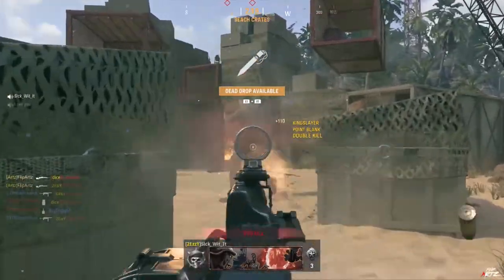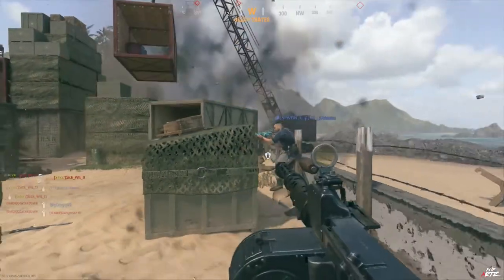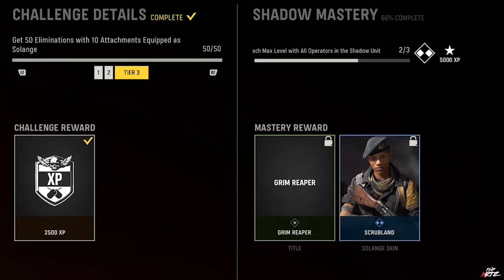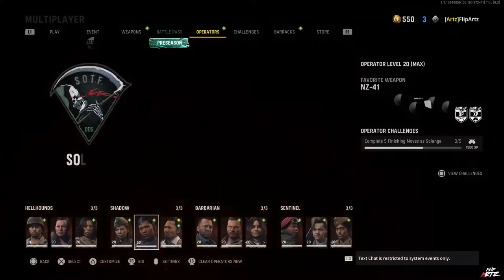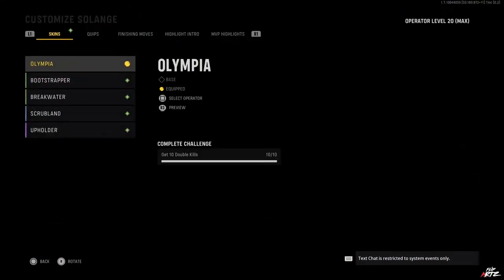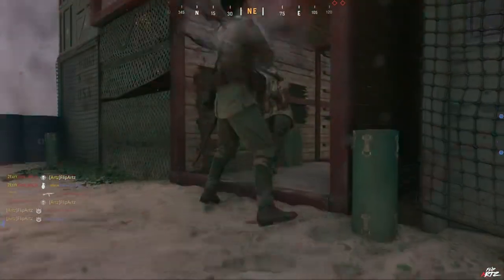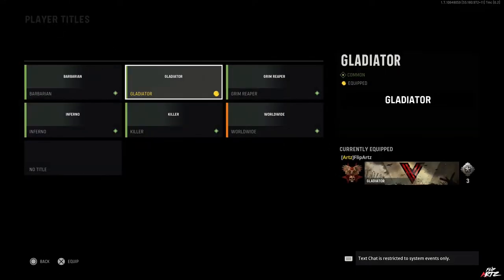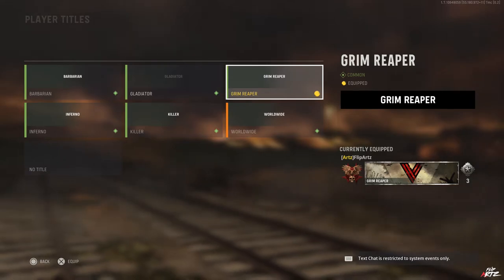What Happens When You MAX LEVEL ALL OPERATORS in SHADOW UNIT! (Vanguard Operator Rewards)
In today's Call of Duty: Vanguard video, I'll be going over what happen when you Max Level All Operators in the same Unit, All Operators from Hellhounds Unit, Shadow Unit, Barbarian Unit and Sentinel Unit, the Operator Rewards you receive for completing part of the Operator Mastery or specifically called Hellhounds Mastery, Shadow Mastery, Barbarian Mastery and Sentinel Mastery Challenges.

► Use Support-a-Creator Code "FlipArtz" in the Fortnite Item Shop!